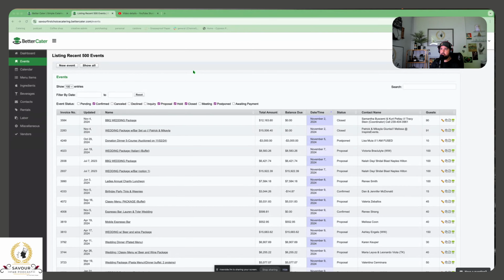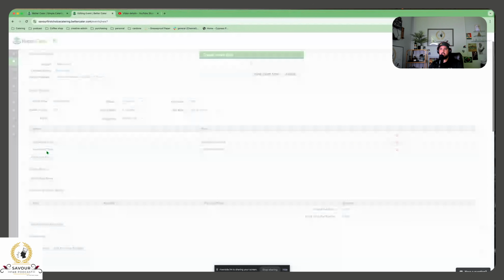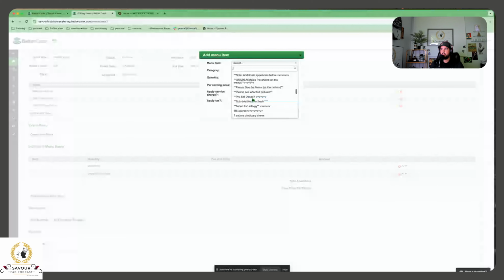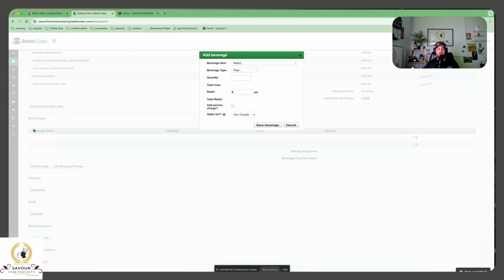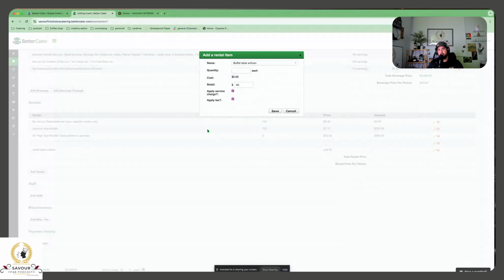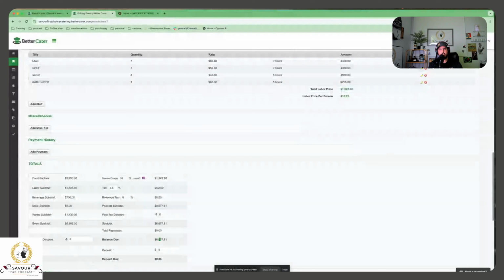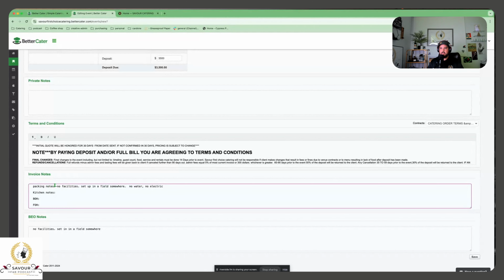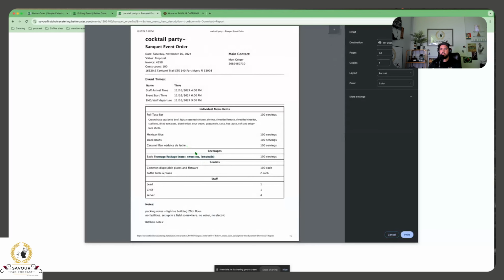Savour F&B podcast ep:6 Catering Proposals- what to expect when a...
Summary

In this conversation, Chef Matt introduces an online catering software and takes the audience through the process of creating a proposal. He emphasizes the importance of engaging with the audience and invites them to reach out for more content related to catering and the food business.

Chapters

00:00 Introduction to Catering Software
03:02 Choosing the Right Catering Software
05:44 Building Proposals: The Basics
08:37 Event Management and Proposal Details
11:25 Menu Planning for Events
14:21 Creating Package Pricing
17:18 Individual Menu Items and Customization
19:26 Ensuring Guest Satisfaction
22:26 Beverage Options and Bar Setup
25:10 Finalizing the Proposal
33:38 Staffing Essentials for Successful Events
36:50 Understanding Event Costs and Budgeting
42:35 Tailoring Catering Proposals to Client Needs
46:34 The Proposal Process Explained
53:09 Finalizing Event Details and Contracts